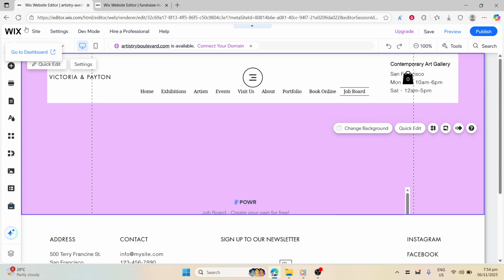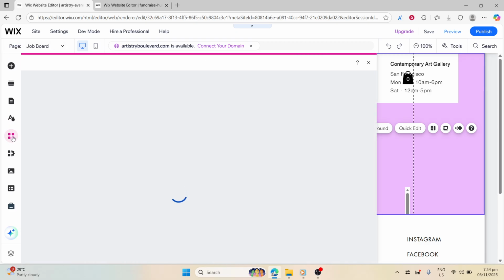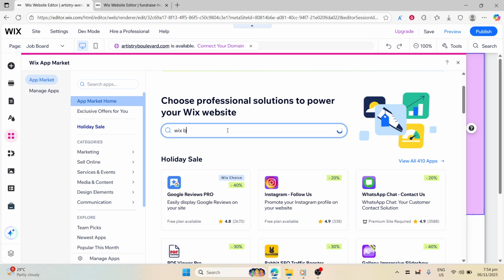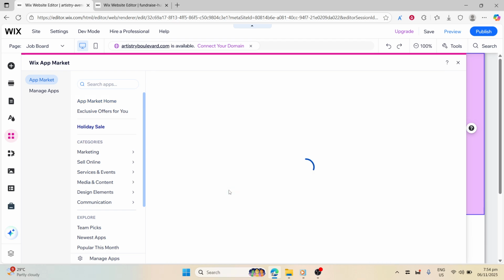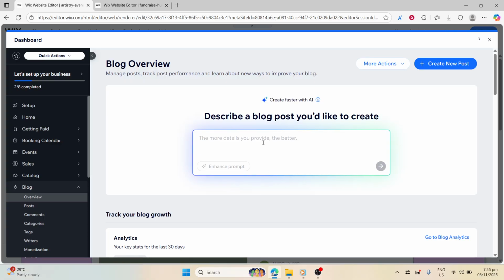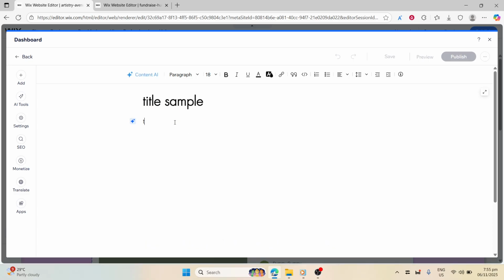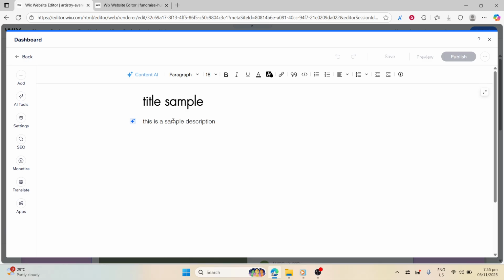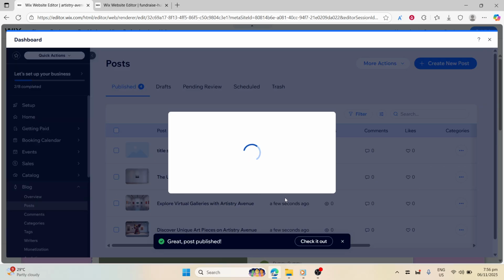How To Create A Blog On Wix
Learn how to create a blog on Wix with this straightforward guide to share your thoughts and engage with your audience! 📝✨